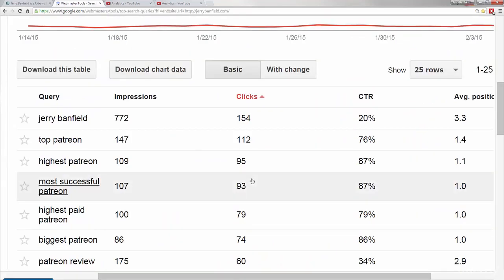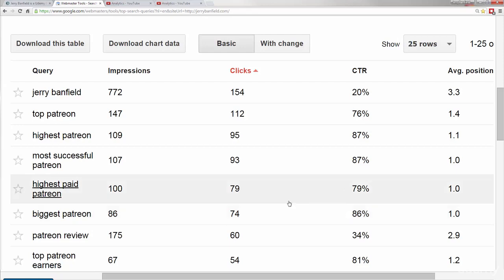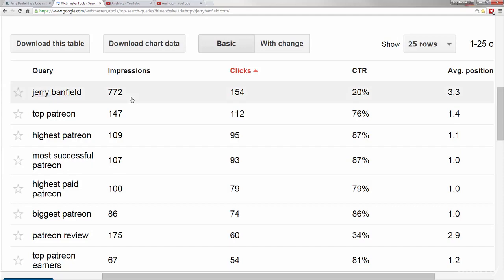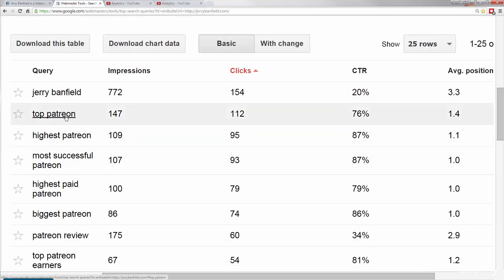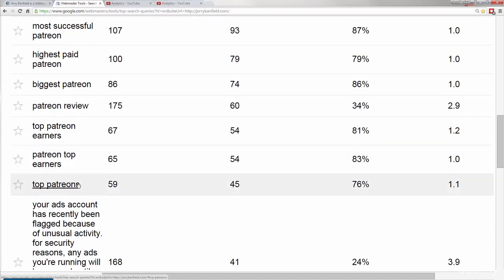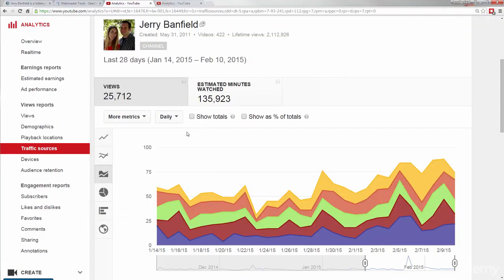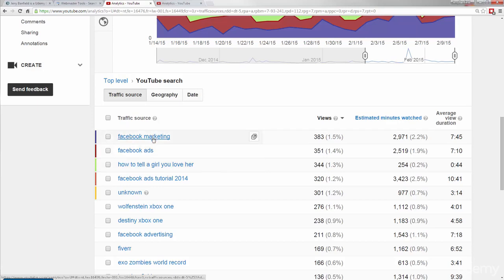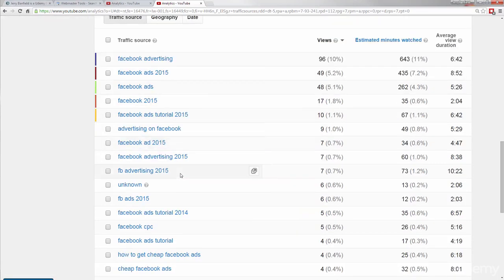How do you find the best keywords to rank high on in Google and YouTube?